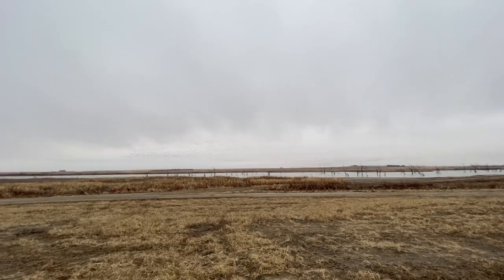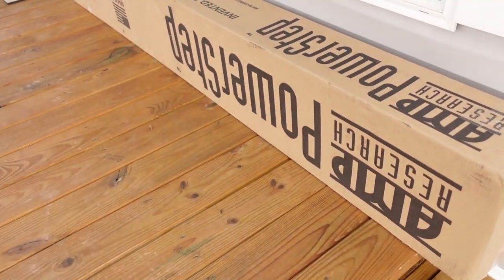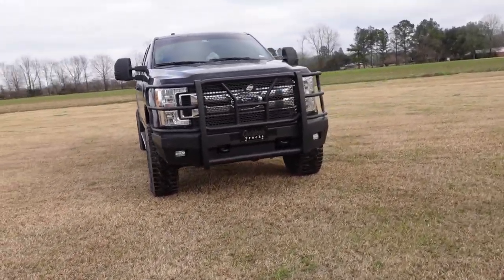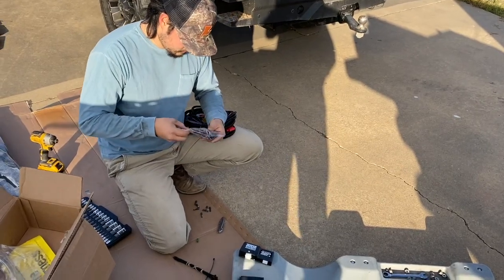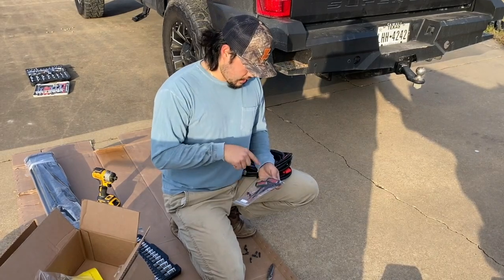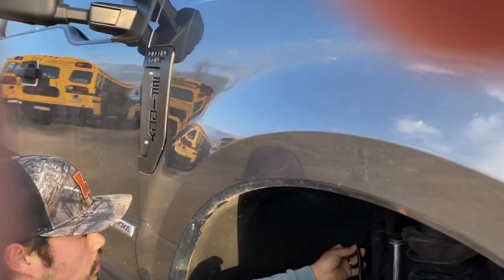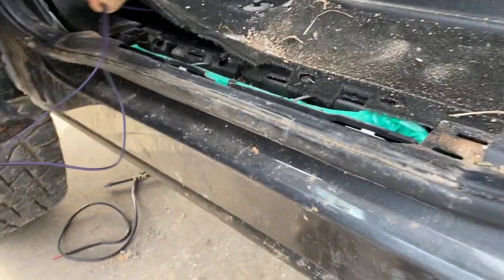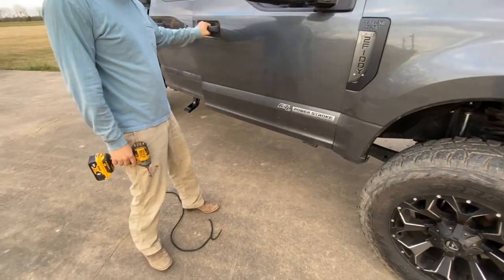Just an OK installation video for AMP Power Running Board Steps on a 2017 Ford F250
Buy Amp Steps from Us!! (Link Below)

If you need a lift/leveling kit, wheels/tires, performance or accessories for your truck hit up @Outdoor.Trucks !

Personal: @Blisscasian
Business: @Outdoor.Trucks